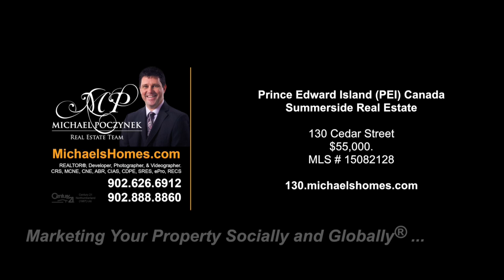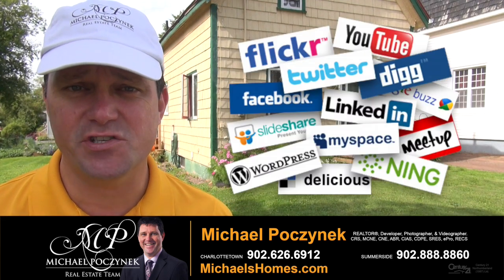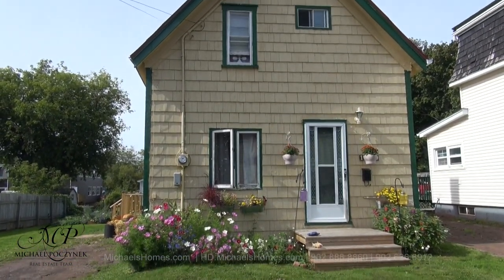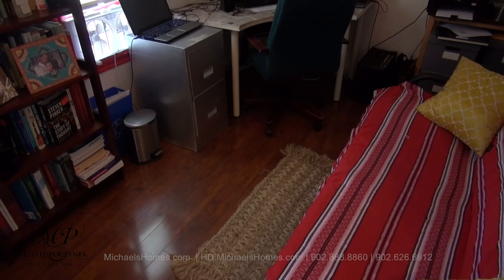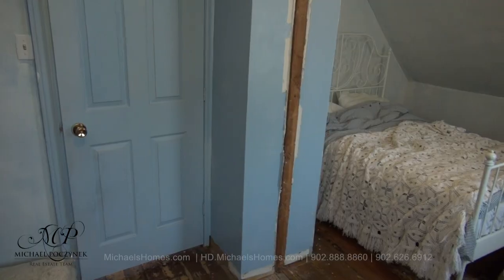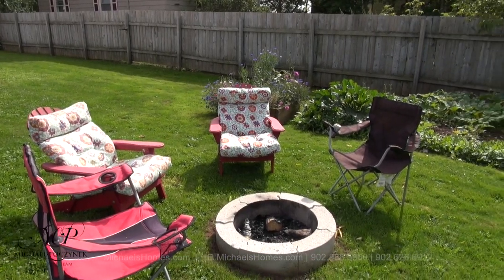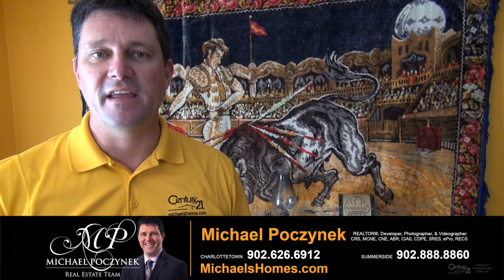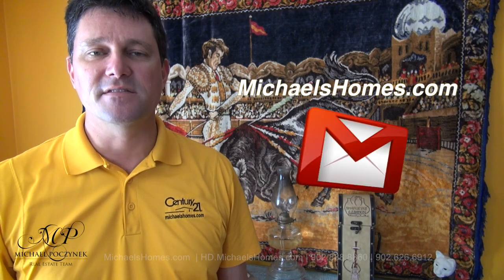(SOLD) Summerside PEI Real Estate for sale 130 Cedar Street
(SOLD) Summerside PEI Real Estate

PEI CREA MLS (realtor.ca) Description:

130 CEDAR ST, SUMMERSIDE

Close to the waterfront harbour Summerside Real Estate for sale; a great house in an up and coming neighbourhood close to the Summerside Boardwalk, beach, walking trails, downtown restaurants, and the almost new multi-million dollar Credit Union Place which includes an ice rink, swimming pools, bowling, a fine restaurant, walking track, horse track, and all the fun kids and family can handle. Your new home is bargain priced, and has had a number of recent renovations. You will have access to a lovely large yard that currently has a fresh garden and a fire pit for those late night get togethers and quiet parties. Wow! 24 HOUR A DAY OPEN HOUSE ON VIDEO! See YouTube Video attached. Click on Multimedia link to view.

Located near Miscouche, Wellington, Slemon Park, Summerside Airport, Summerside, Sherbrooke, St. Nicholas, Union Corner, Linkletter, Lot 16, and Muddy Creek.